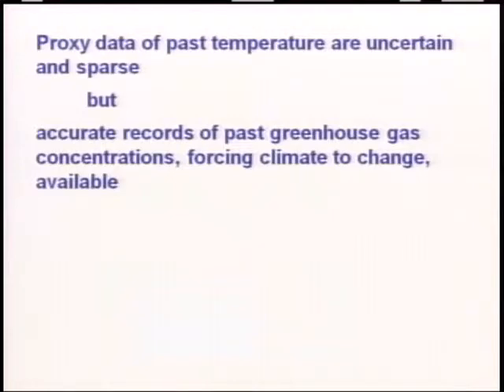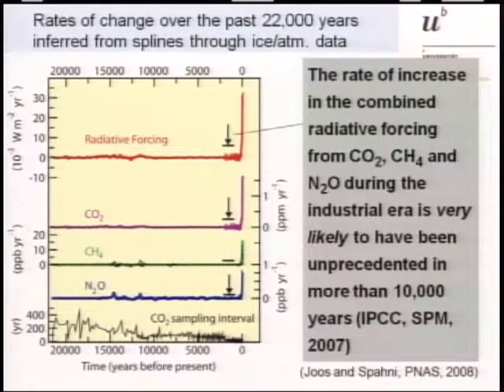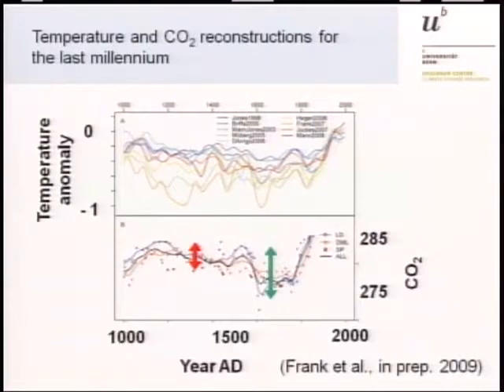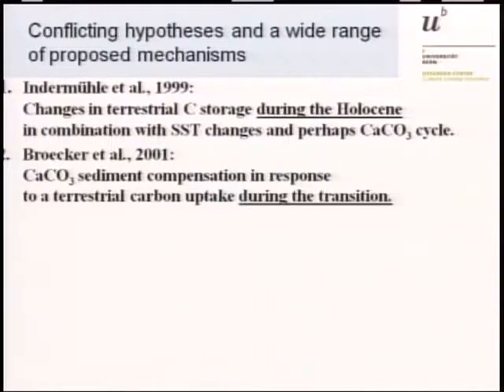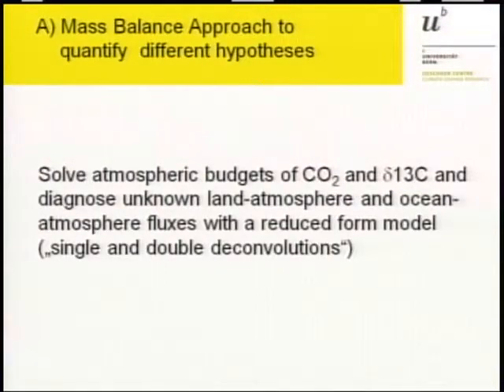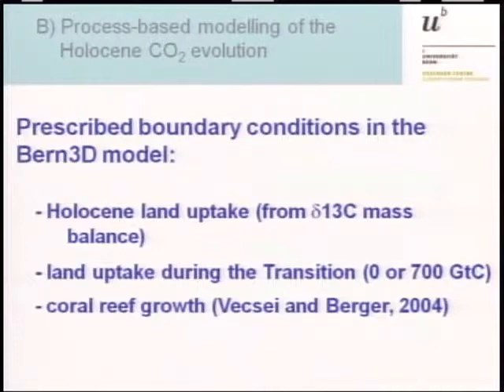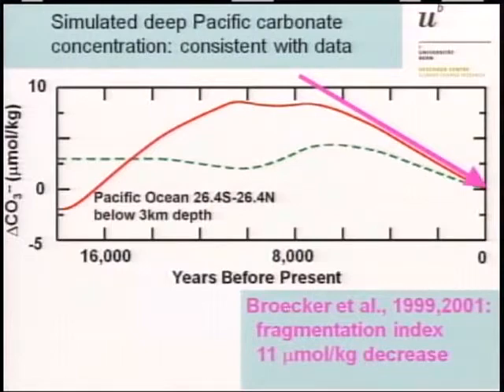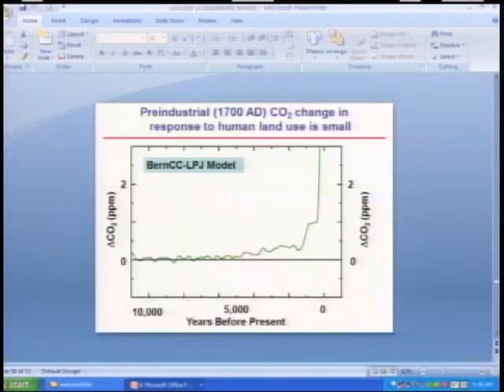PAGES OSM 2009 - Session 4.1 - Joos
OVERVIEW TALK: Fortunat Joos — University of Bern, Switzerland
"Climate and biogeochemical cycles of greenhouse gases: Lessons from the past".